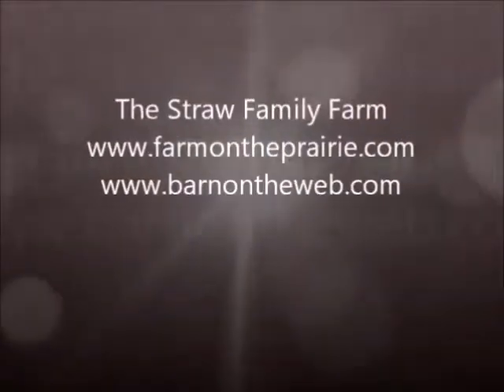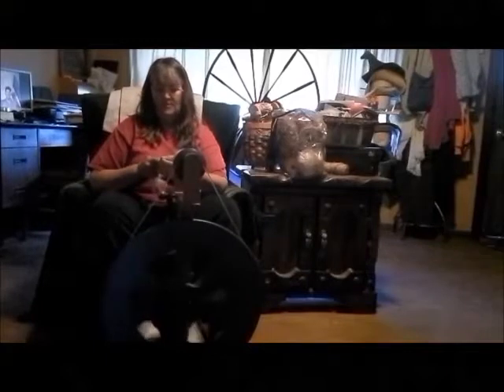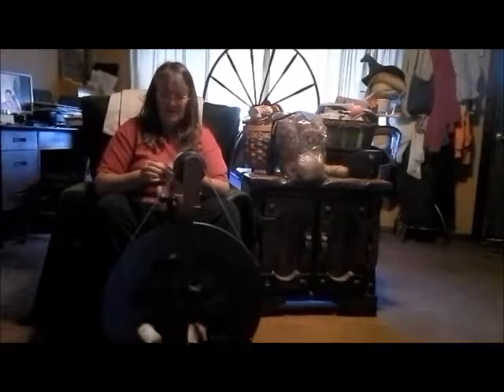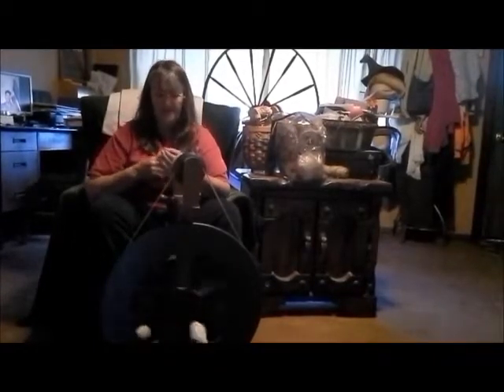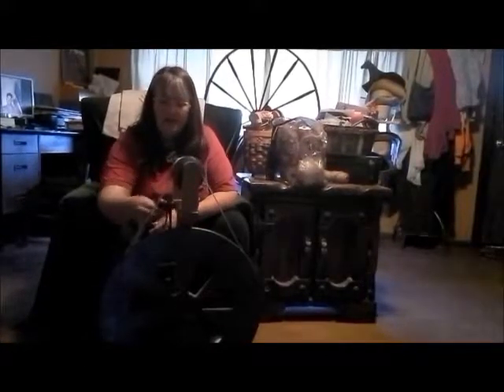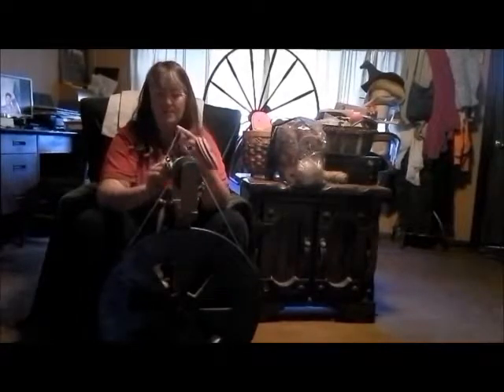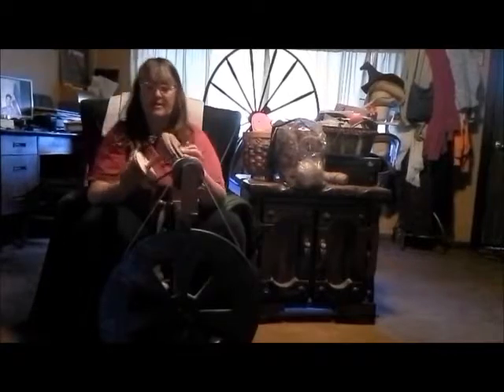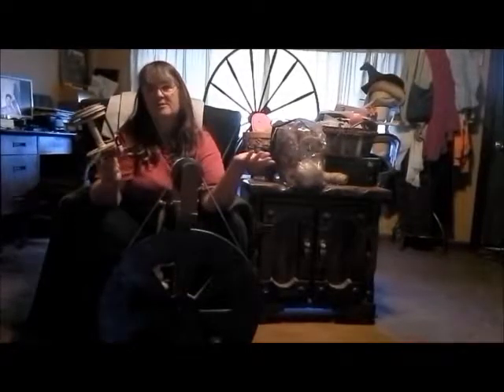Tool Tuesday - Ashford Kiwi Spinning wheel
How I use my Ashford Kiwi Spinning wheel to spin wool to yarn